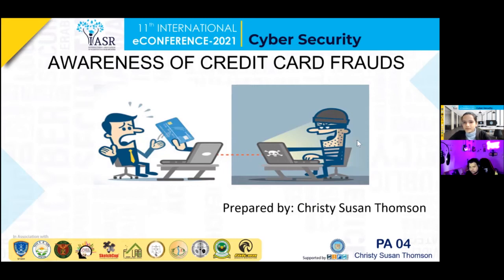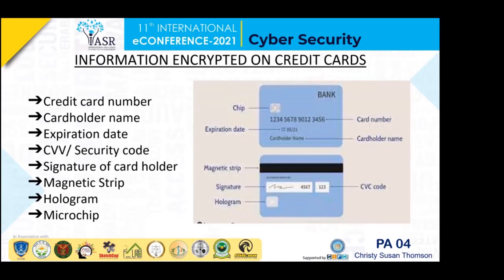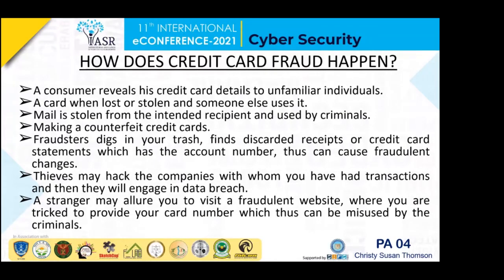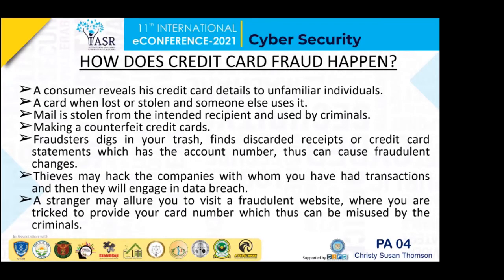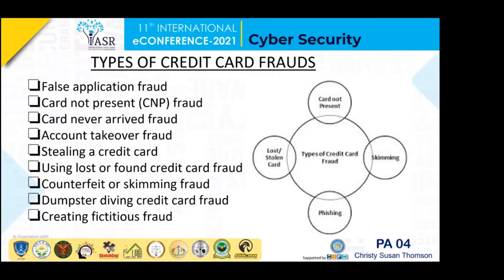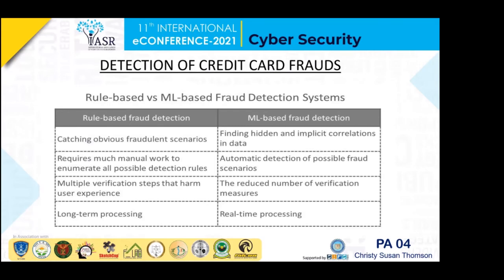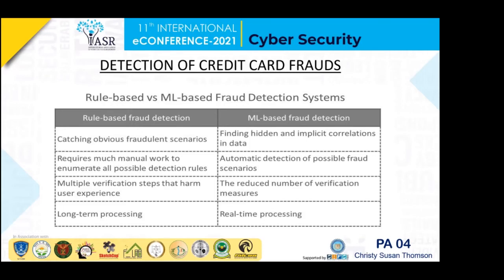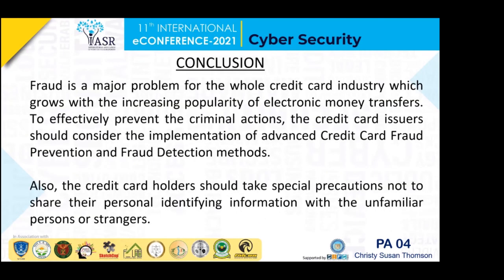Awareness of Credit Card Fraud | Paper 4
Credit card fraud affects consumers, merchants and the issuer alike. Credit card fraud usually occurs either due to card owners’ negligence or violation of a website’s security. There are different key measures used for detecting and preventing credit card fraud. These techniques include Address Verification Service (AVS), Credit Verification Values (CVV), negative databases, fraud rates, relocation, 3-D secure, chip and pin, biometrics etc. For the detection of payment frauds using credit cards, it is necessary to obtain a sufficient amount of structured, unbiased and quality historical data.